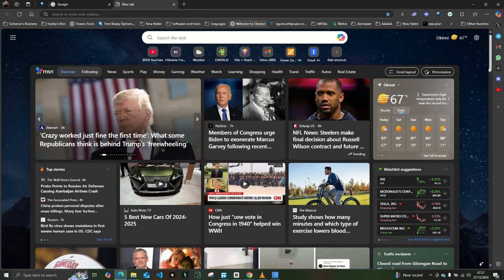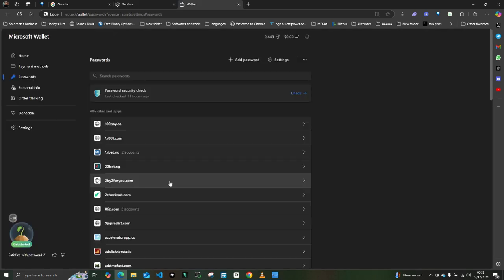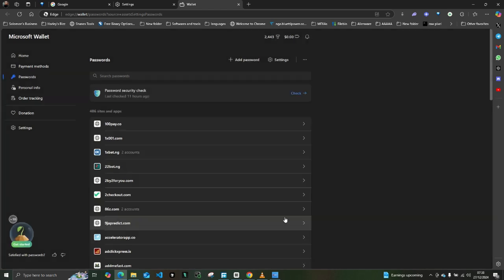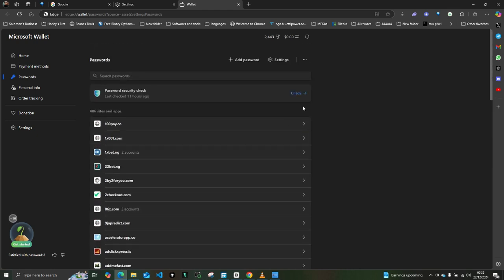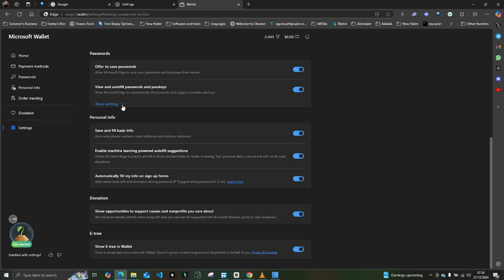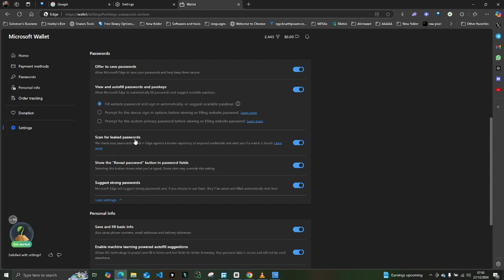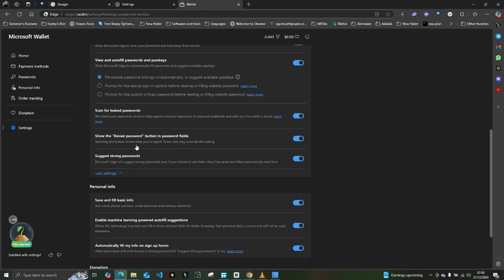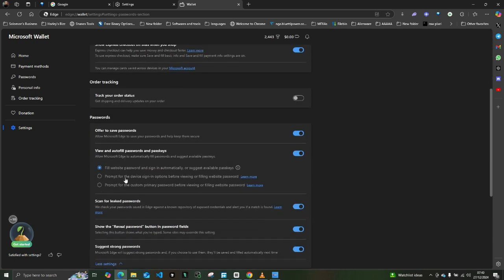HOW TO SEE SAVED PASSWORDS IN MICROSOFT EDGE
In This Video, you will learn about HOW TO SEE SAVED PASSWORDS IN MICROSOFT EDGE